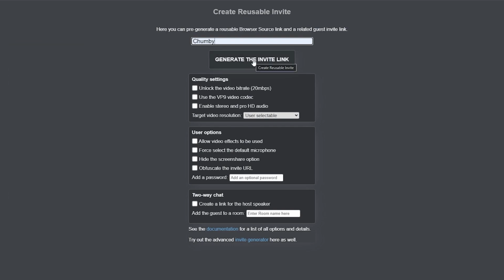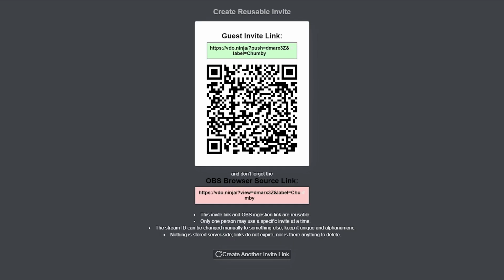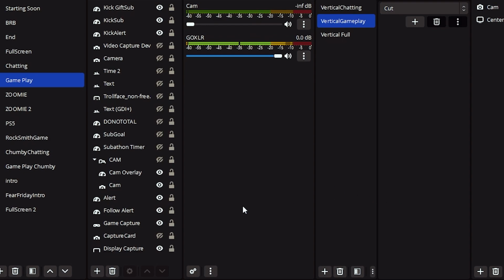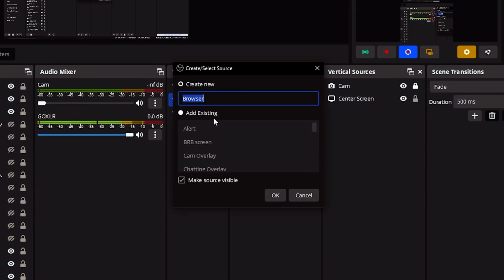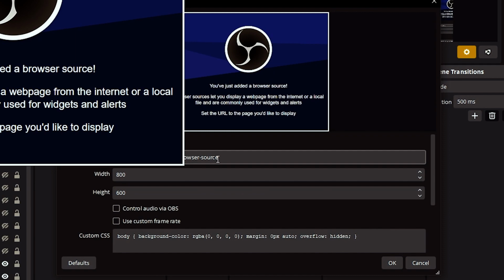How To Use Your Phone As A Webcam In OBS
Learn how to turn your smartphone into a top-notch webcam using OBS (Open Broadcaster Software). Discover the benefits, step-by-step setup process, and expert tips to maximize video quality. Upgrade your live streams, video conferences, and content creation with a professional-looking webcam setup.